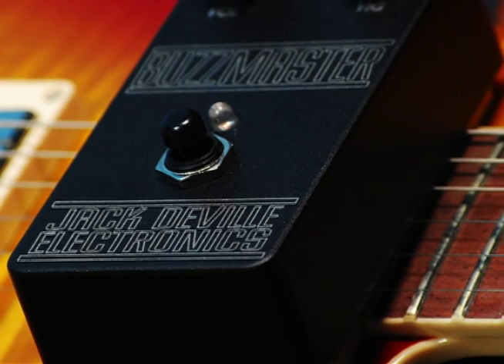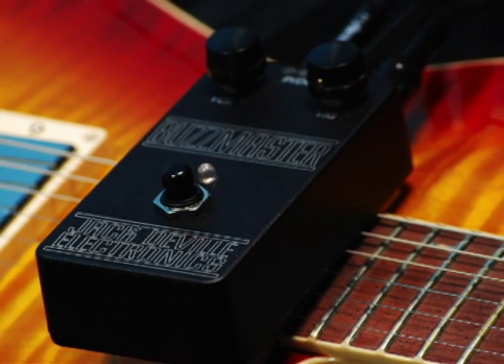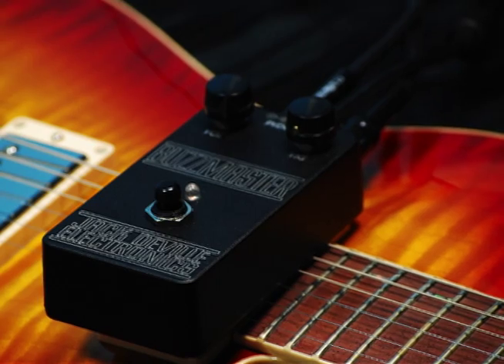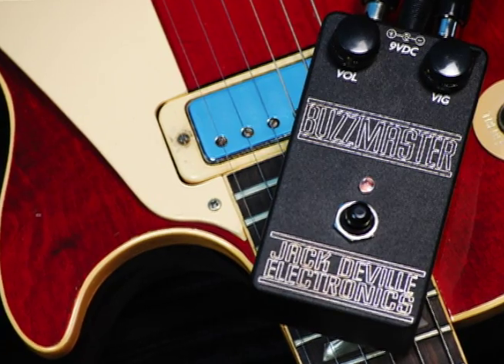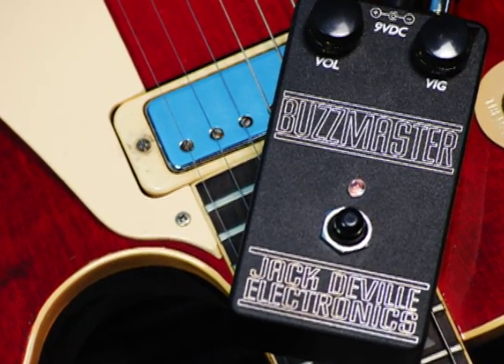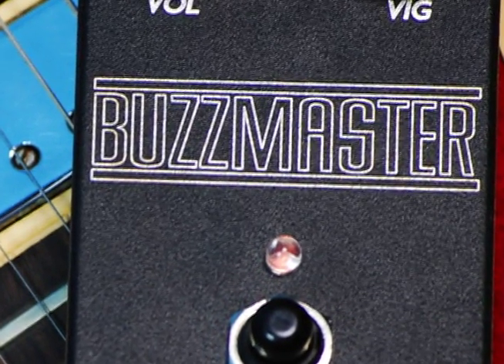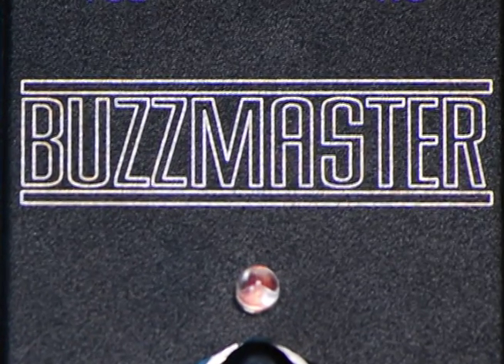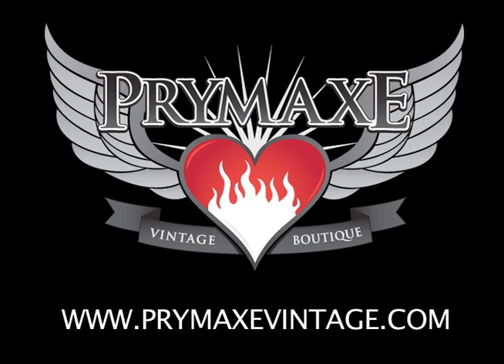Jack Deville Electronics Buzzmaster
Birthed from it's classic germanium forefathers the Jack Deville Electronics Buzzmaster redefines the standard for Fuzz pedals. That Jack Deville Electronics Buzzmaster will bring you from a garage styled fuzzy drive to some of the thickest tones the doom world has yet to experience. In cluding the Jack Deville Clickless True bypass system you will never have a problem with pops from noisy stomp switches with the Jack Deville Electronics Buzzmaster. Be a revolutionary, pick up your Jack Deville Electronics Buzzmaster today!